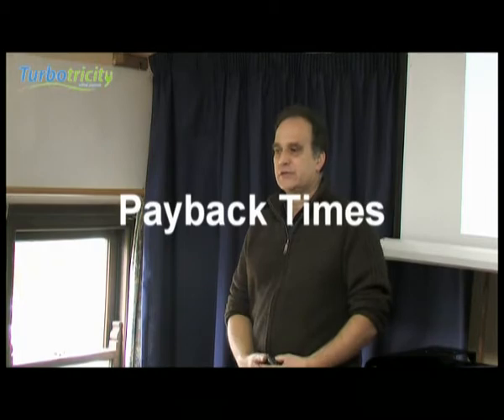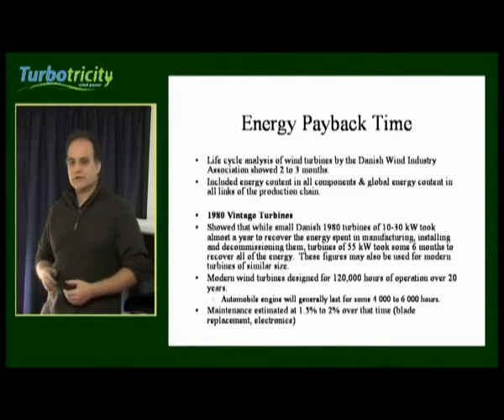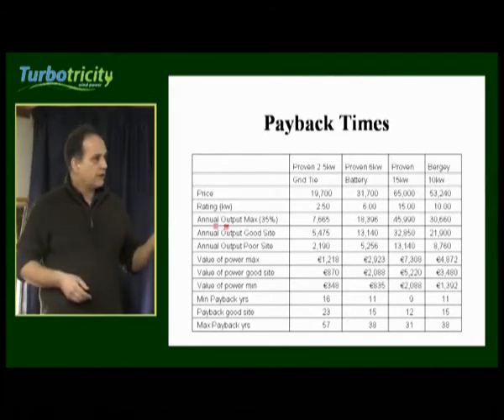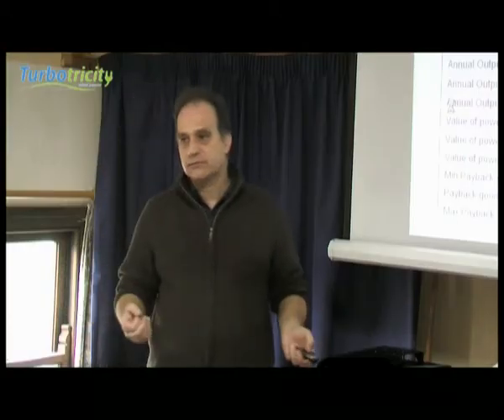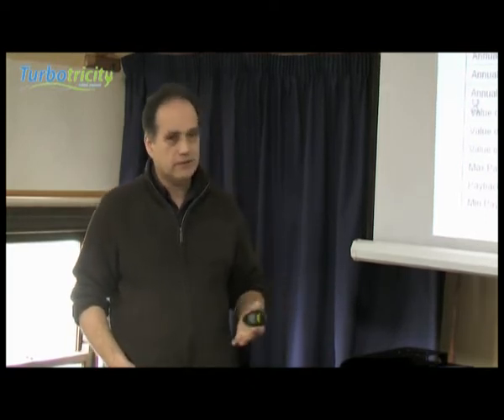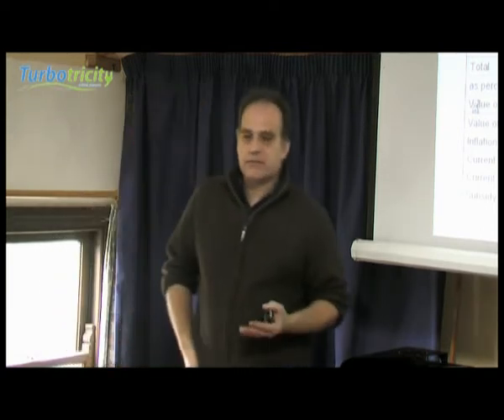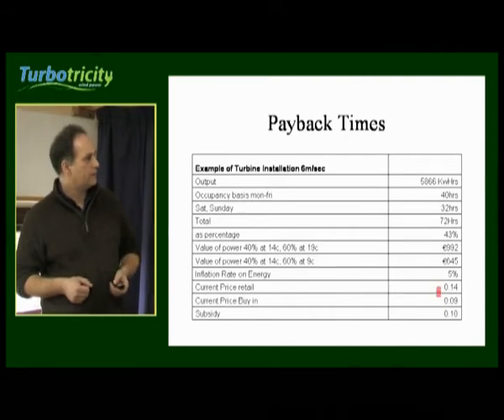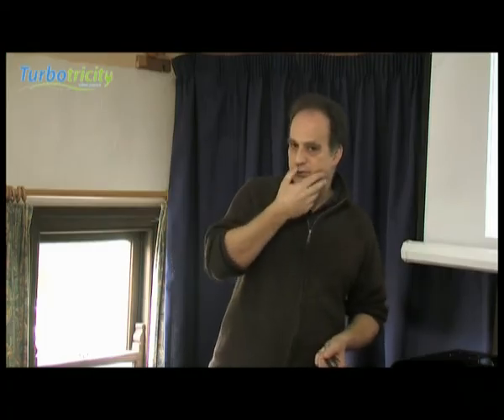Payback Time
The payback time for a generator depends on many variables - your site, the feed in tariff, and the nature of your consumption trends (constant -vs- intermittent). Of course, the real payback is the satisfaction of having a clean and independent source of power